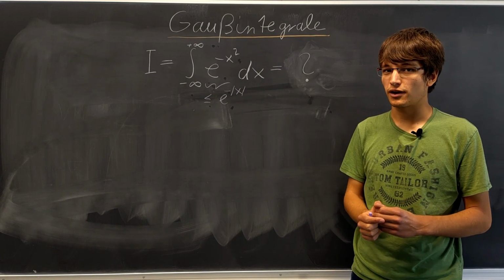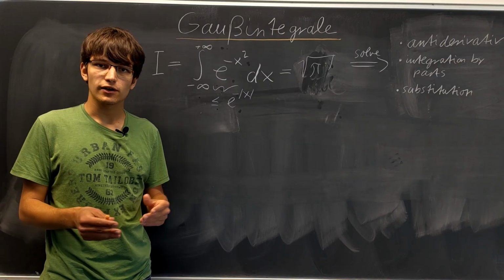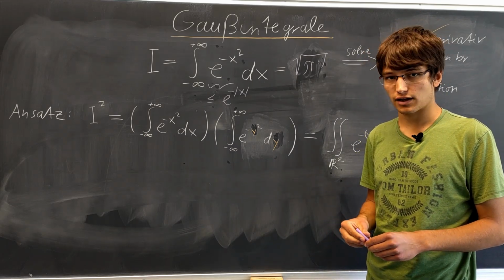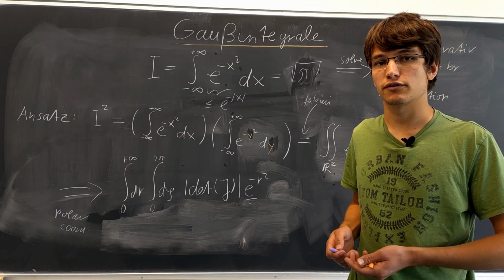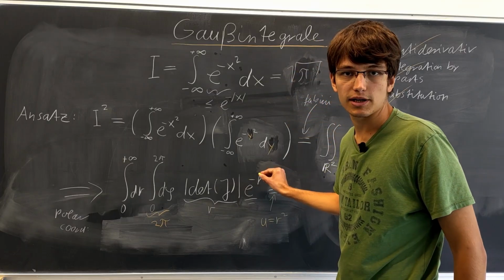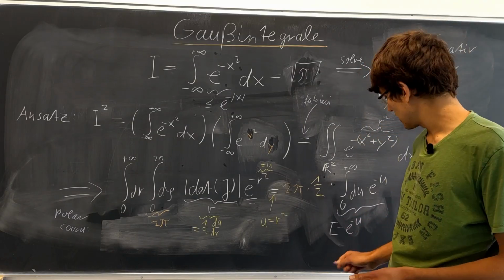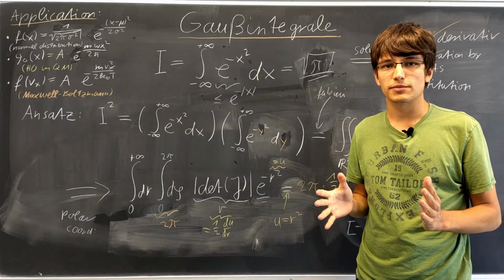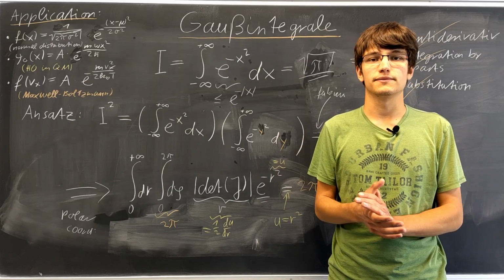The Gaussian integral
In this video I will explain how the famous Gaussain integral is solved. Let me know, if some explanations are still unclear. So I can explain it in the comments.